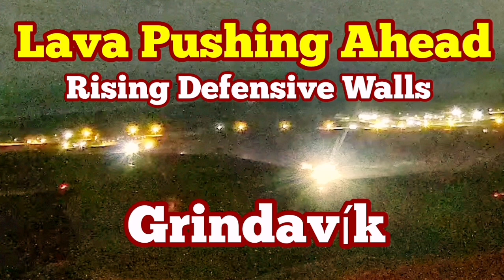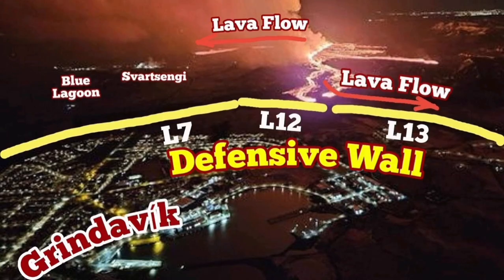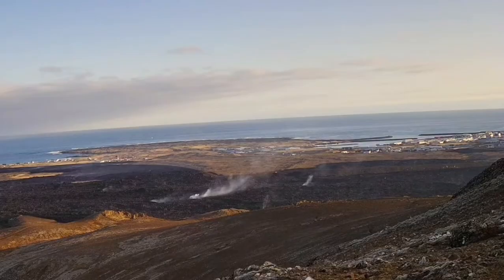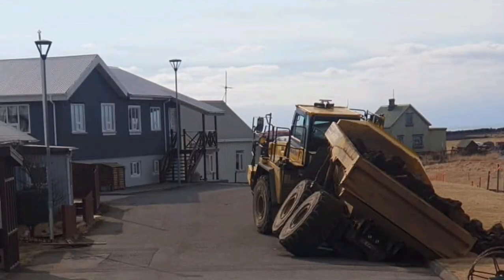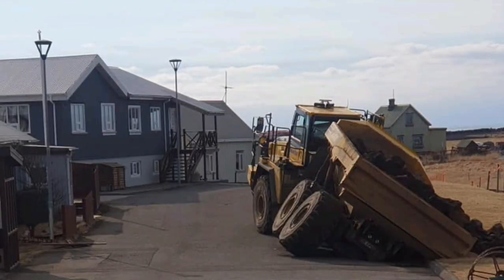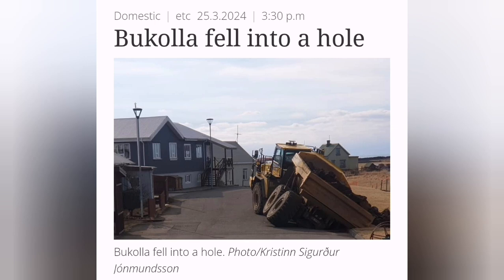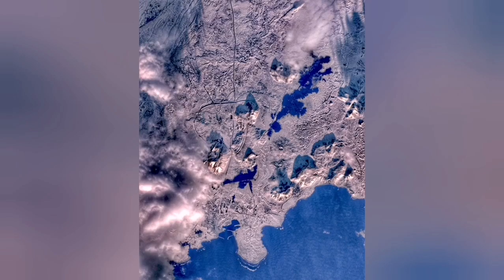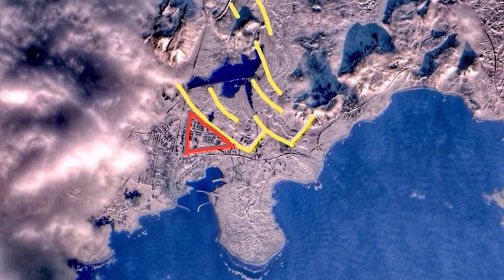Grindavik: Rising Defensive Walls As Lava Push Ahead, Truck, Sinkhole, Iceland Volcano Update